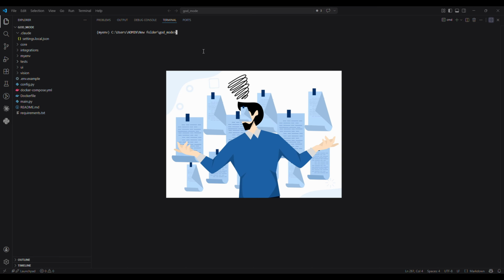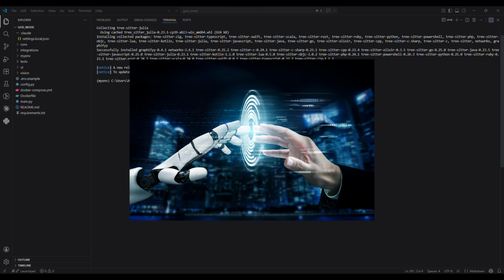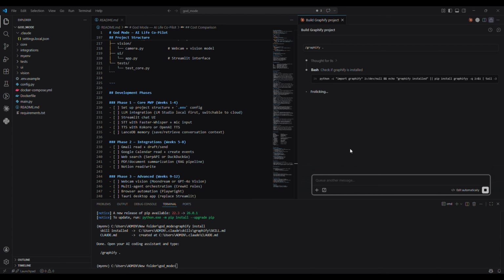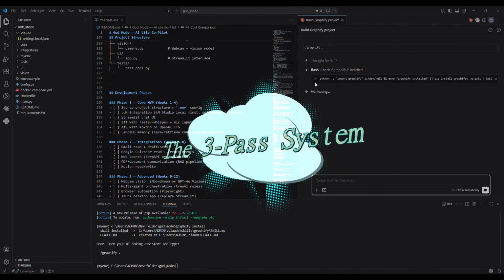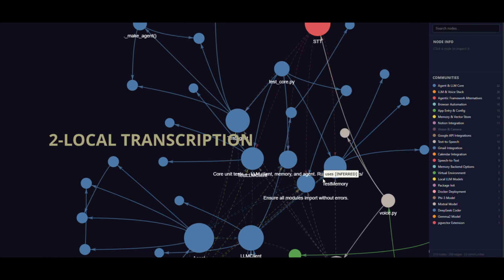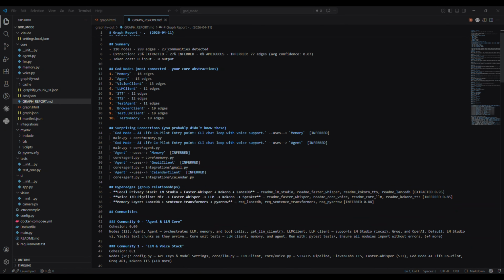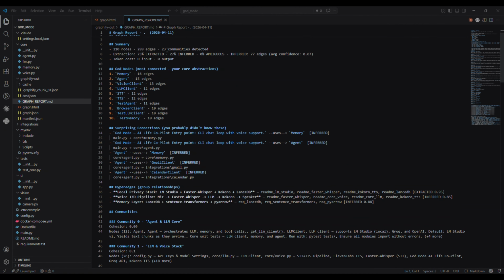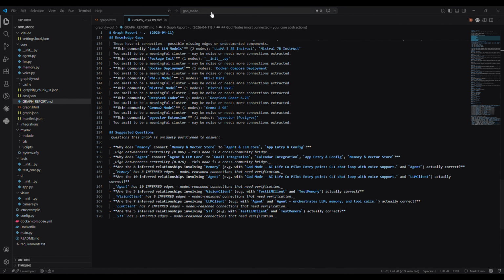71x Fewer Tokens: Here's Why Every AI Engineer Needs Graphify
Master any codebase instantly with Graphify. This tutorial explains how to build multimodal knowledge graphs using code, PDFs, and videos. We dive into the 3-pass architecture, token savings of 71.5x, and how to identify critical "God Nodes" in your software architecture. Perfect for senior architects and AI engineers looking for efficient RAG workflows.

Graphify knowledge Graph, AI Coding, Claude Code, Cursor AI, RAG, Software Architecture, Machine Learning, Data Visualization, Andrej Karpathy, Python.